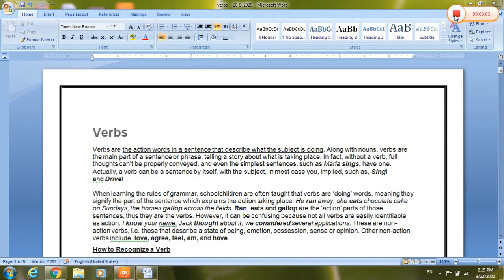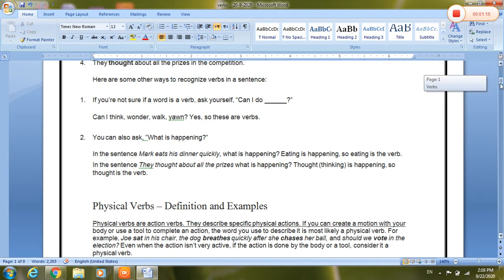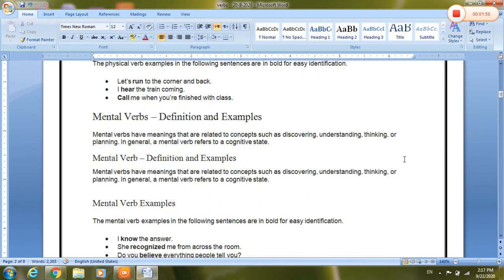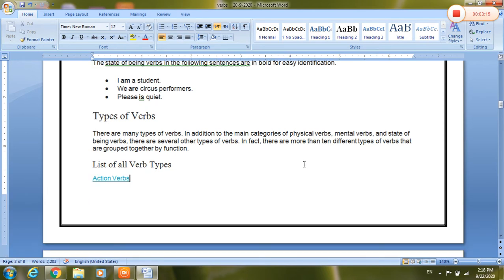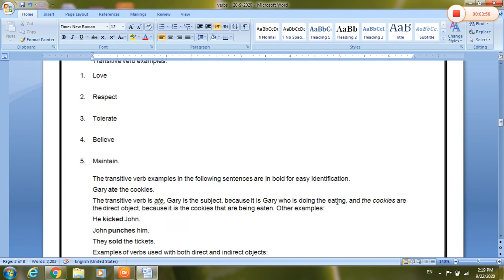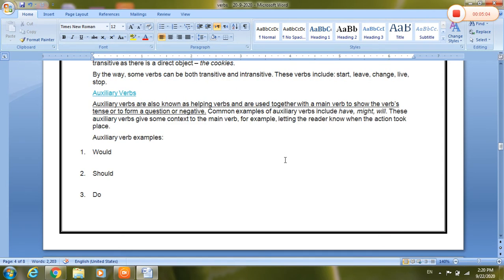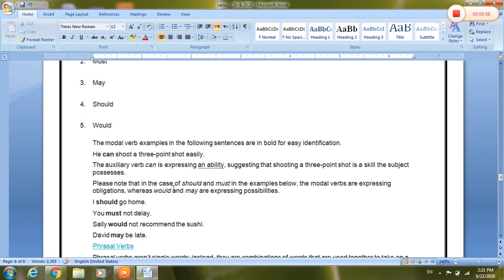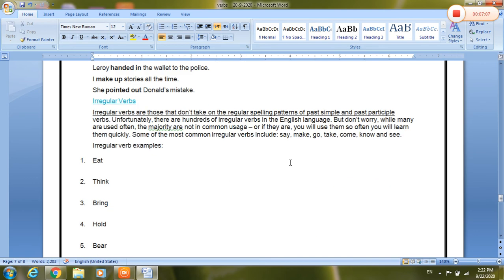20200922 141511 DURecorder